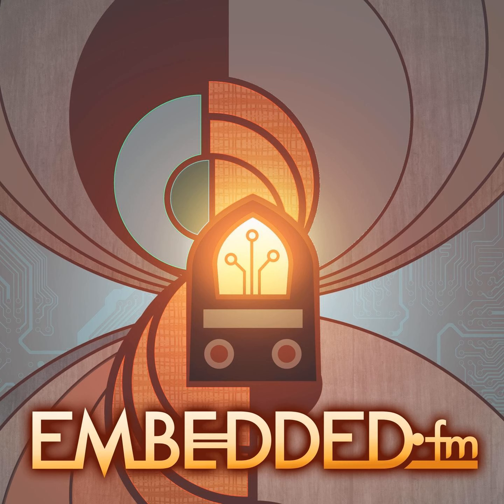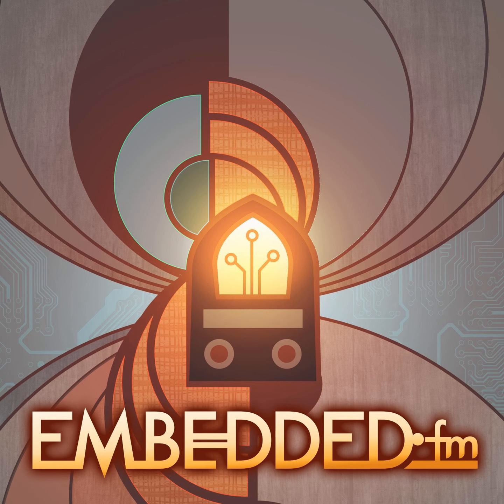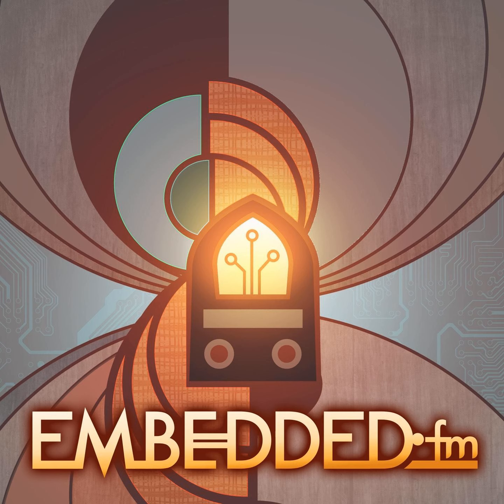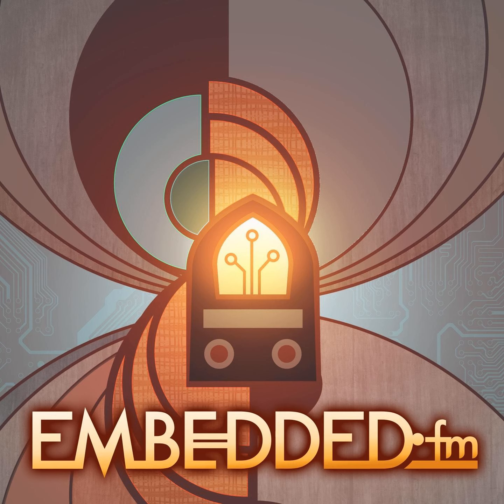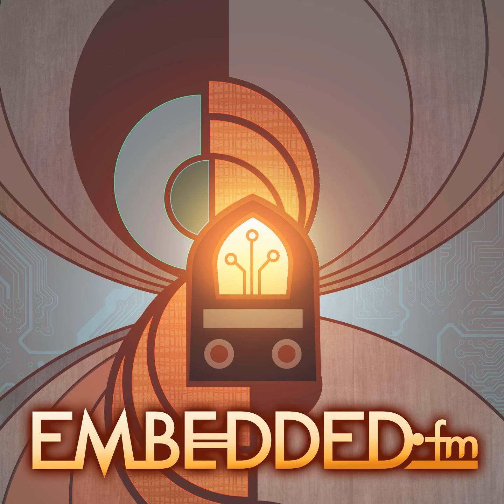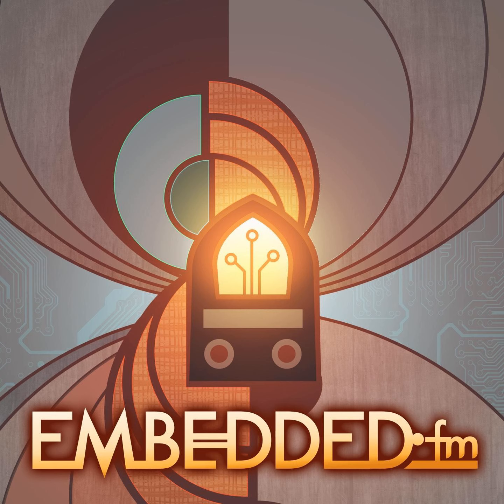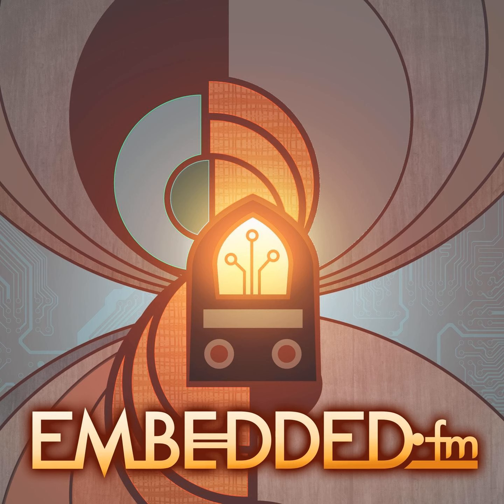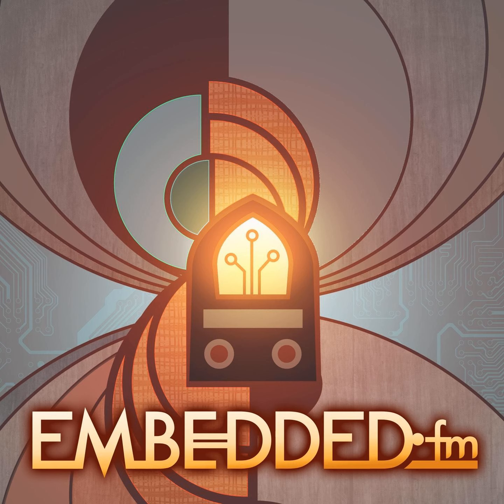314: Why Are Wings Needed in Space?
Mohit Bhoite (@MohitBhoite) makes functional electronic sculptures from components and brass wire. We spoke with him on the hows and whys of making art.

 Mohit’s sculptures, incliding the Tie Fighter. More on his instagram: mohitbhoite

 Jiri Prause has a wonderful tutorial on how to make simpler freeform electronics on Instructables.

 Peter Vogel is another artist making phenomenal freeform electronics.

 Leonardo Ulian uses electronic components in his art (his don’t function but wow).

  Advice from Mohit on trying this yourself from Bantam Tools. Mohit likes Xuron Pliers

 Donate to DigitalNest by the end of 2019 and get your donation matched! Thank you to the listener who is doing the match!